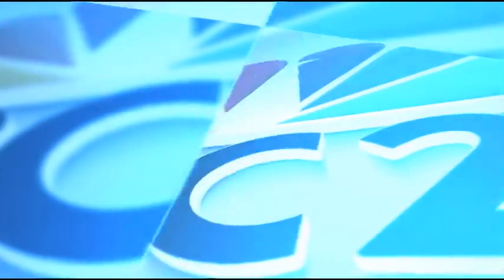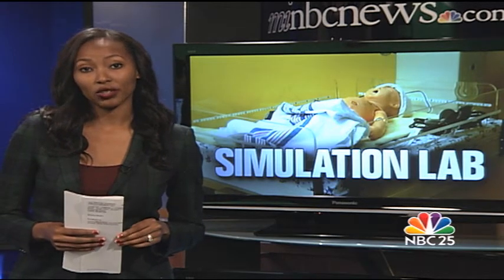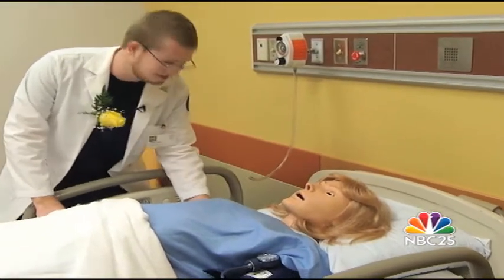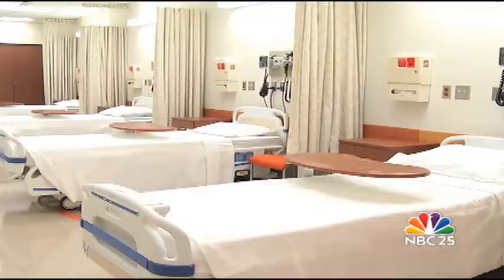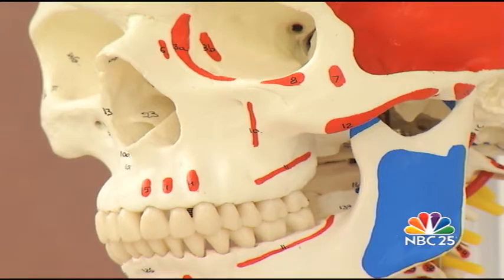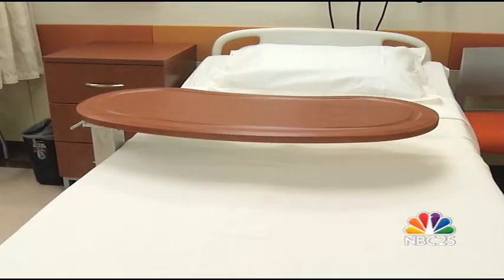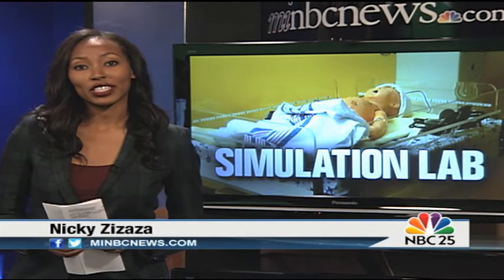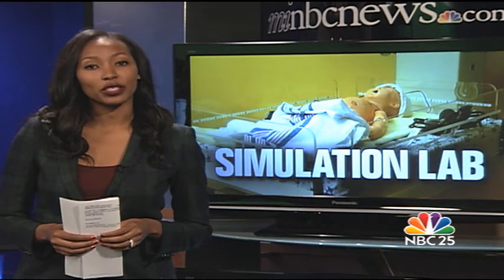U of M Flint unveils new simulation lab